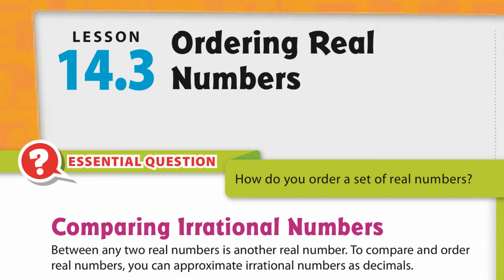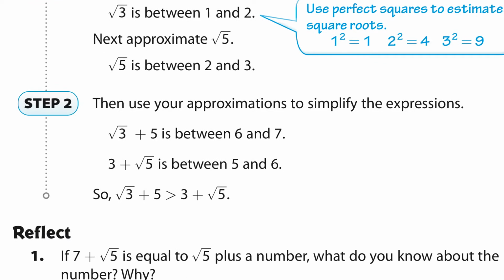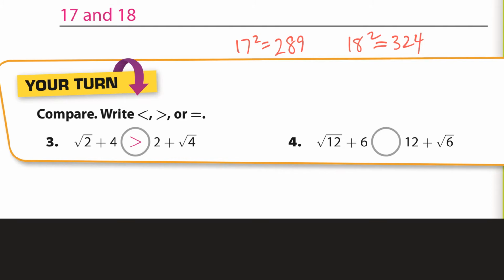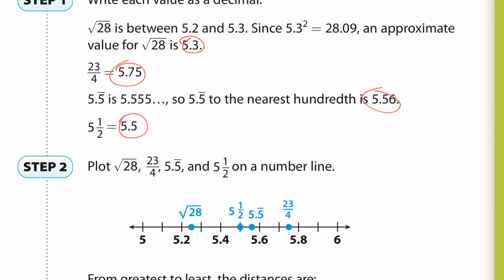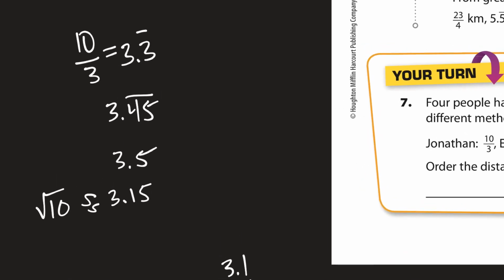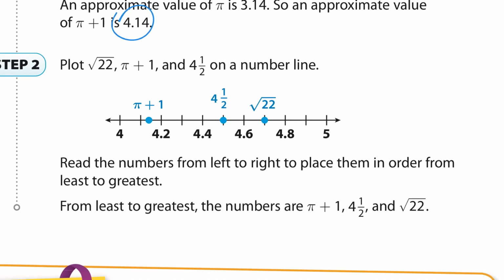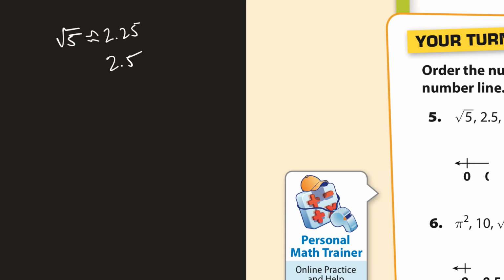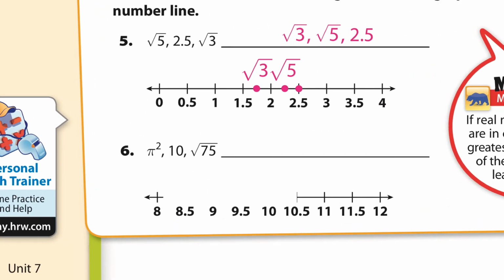Lesson 14.3 Ordering Real Numbers